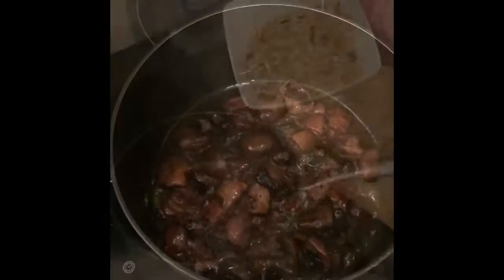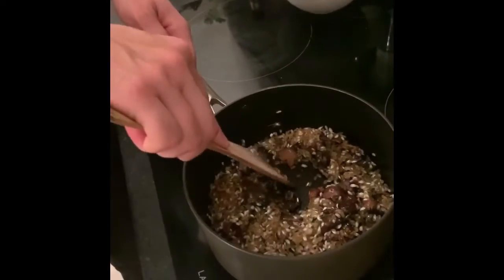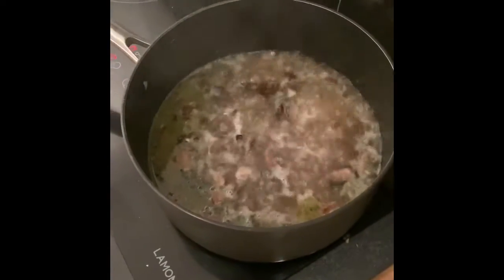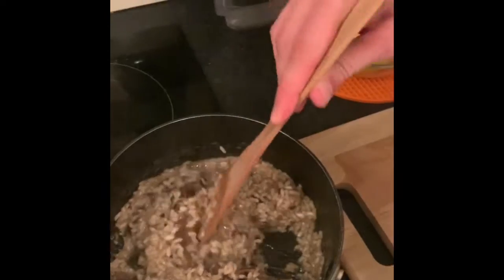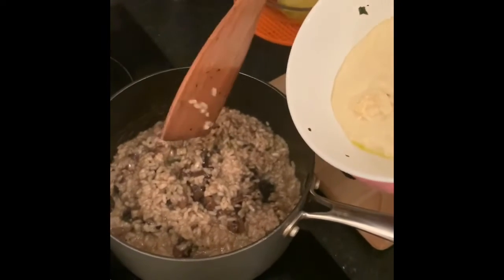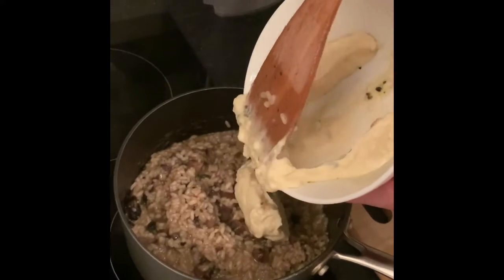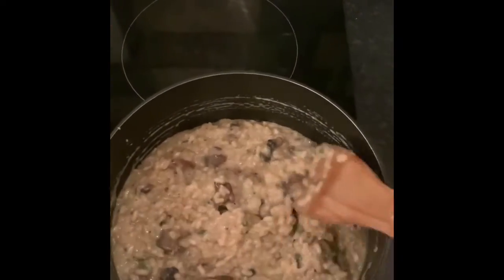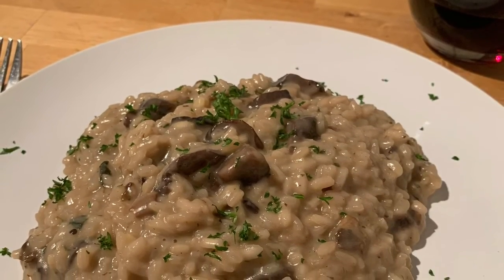Cheesy Mushroom Risotto | In the kitchen with Victoria Summer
Victoria Summer is back in the kitchen creating Vegan and gluten-free recipes during lockdown! I hope you enjoy this one too!

cd87zX

F I L M O G R A P H Y:
Glow & Darkness (TV Series 2021– )
I Am Fear (2020)
Saving Mr. Banks (2016)
Game of Aces (2016)
Transformers: Age of Extinction (2014)
and more
list=PLQXFrVuZzO4ylKvIgHM-8BU2Wsfk4inyU